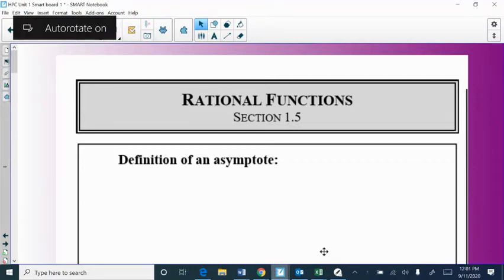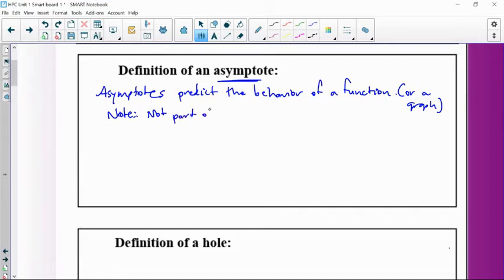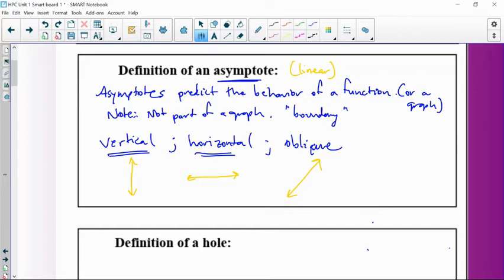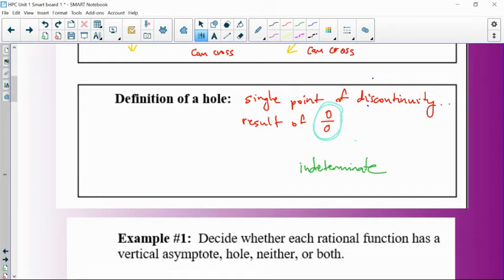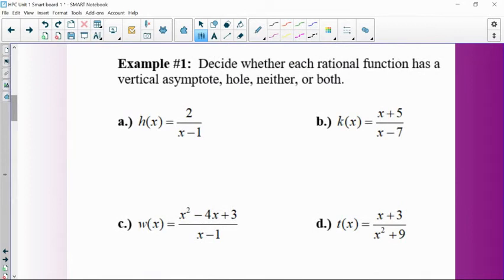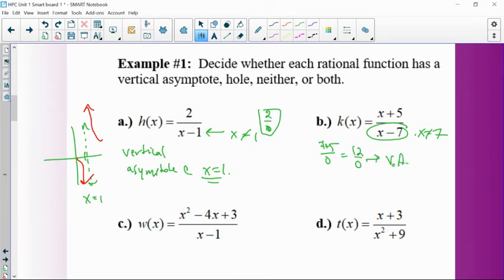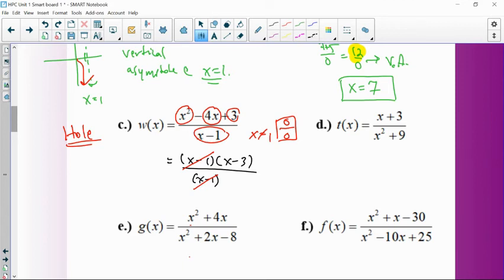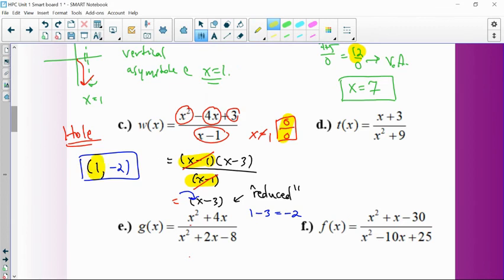Rational Functions: Holes vs Vertical Asymptotes